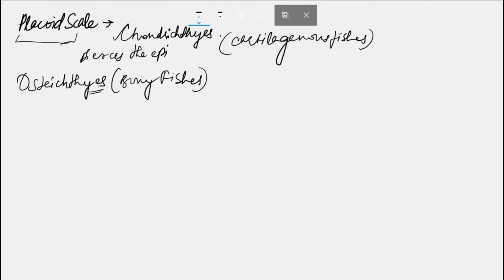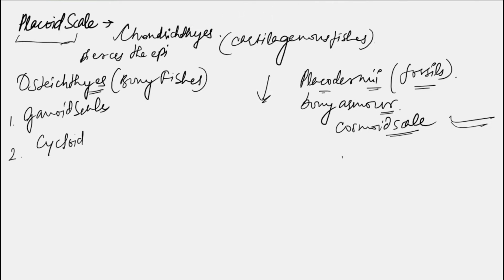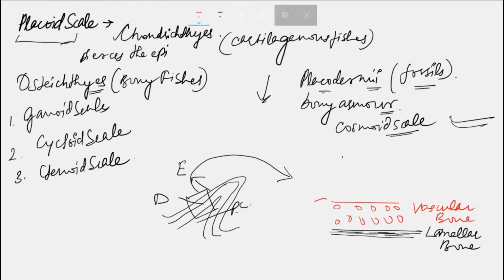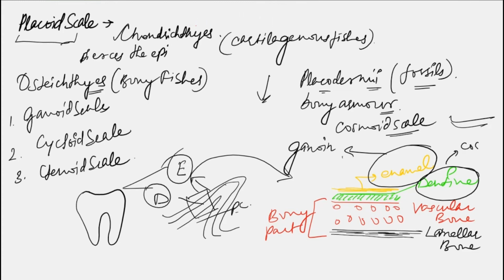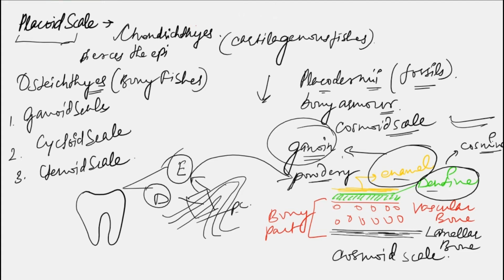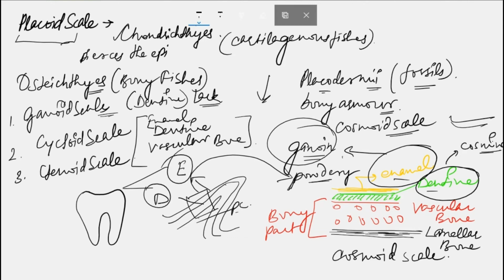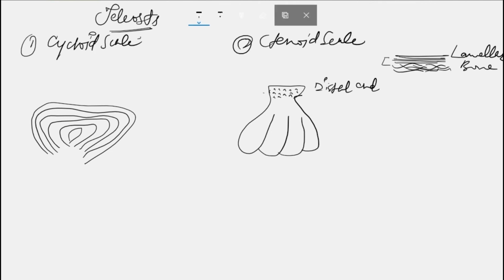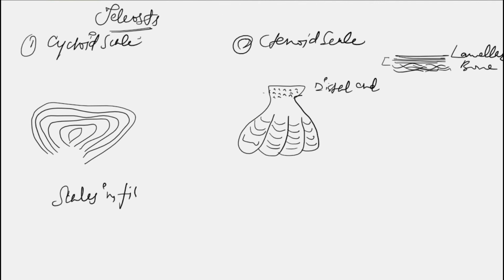ZOO101.SCALES IN FISHES.BSc.ZOOLOGY.